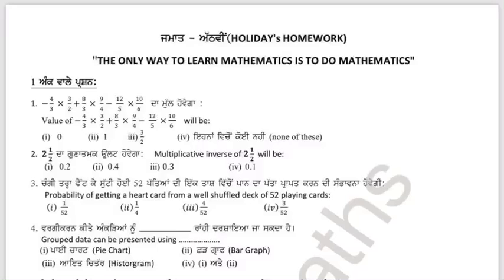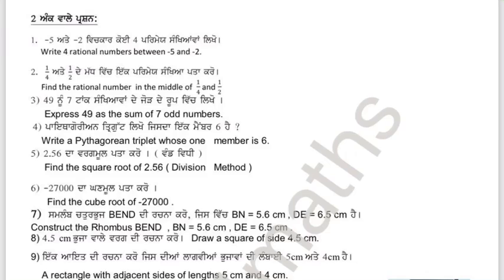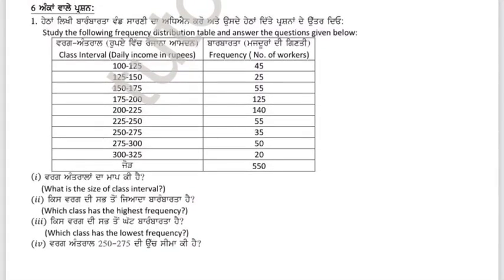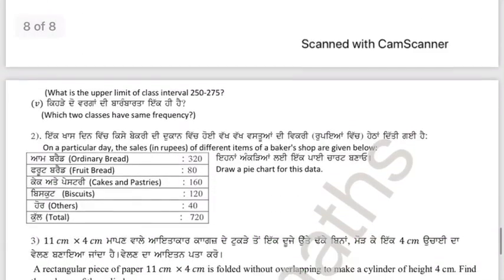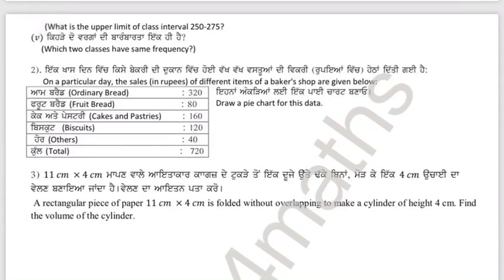8th class/ Math’s Holidays Homework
This is an educational channel of mathematics for all classes.

Our objective is to encourage self study so we are discussing important concepts .If you need any solution to any of mathematical problem of any class , you can contact us and we will provide you with the simplest and easiest solution.